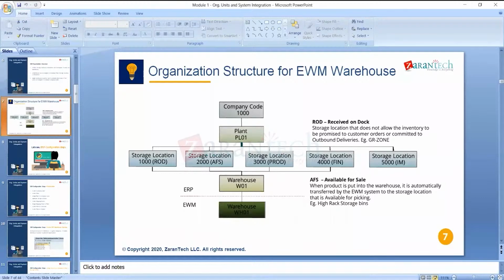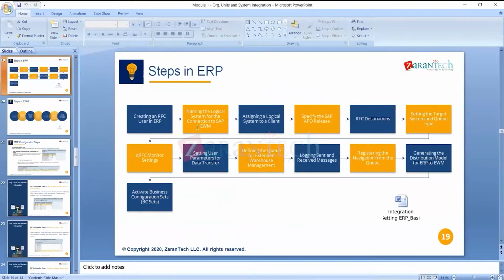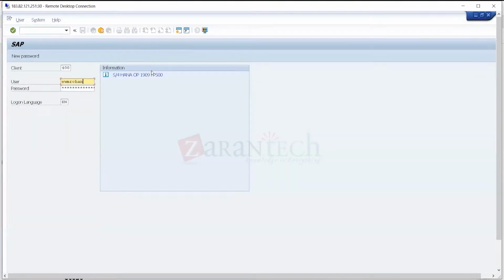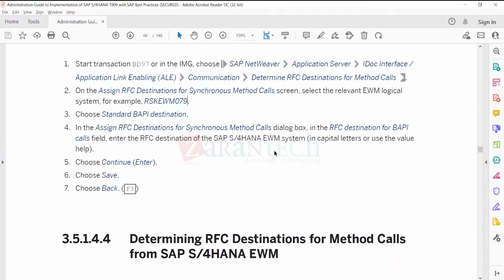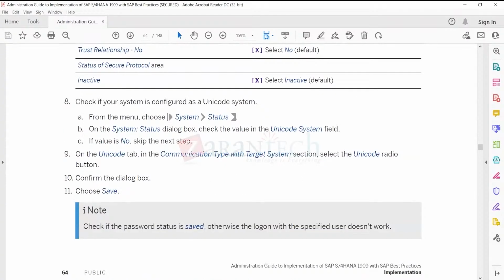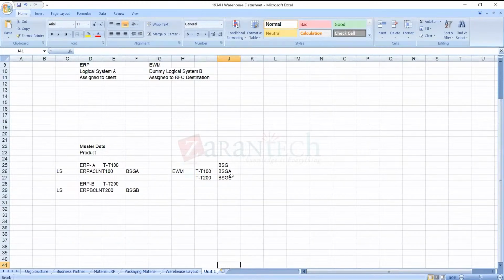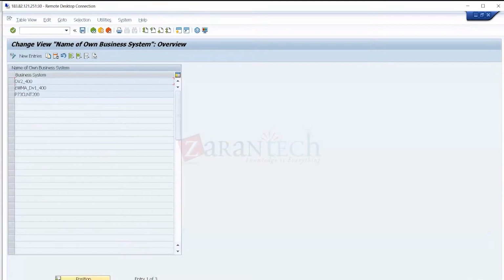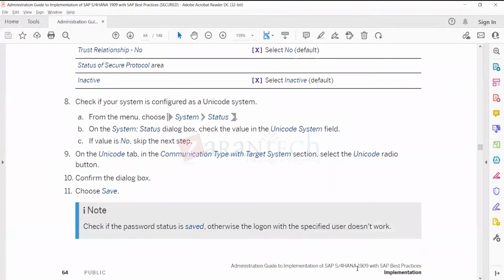FREE LIVE | Basis Integration Settings | SAP EWM Training | ZaranTech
In this video, you will learn about the Basis Integration Settings as part of SAP EWM Training.

💥 Learn SAP EWM for Completely for FREE 🔥

Day 3 - Topic: Basis Integration Settings

Why attend?

Save the Date and time and set an alert to enjoy these 100% FREE SAP EWM Session Series